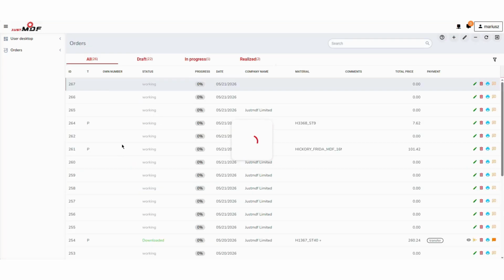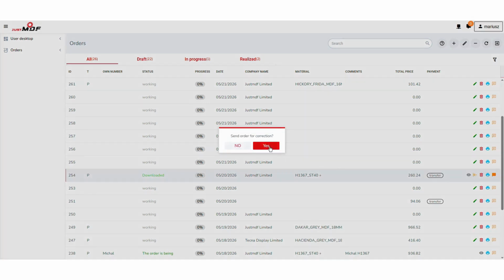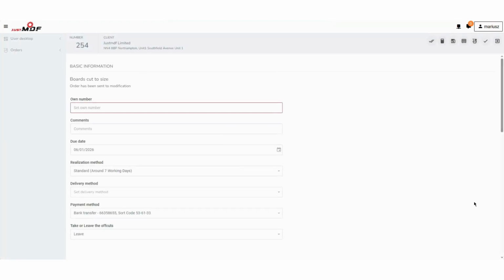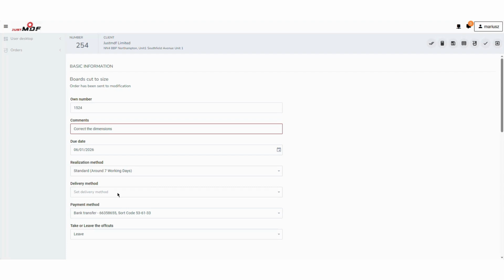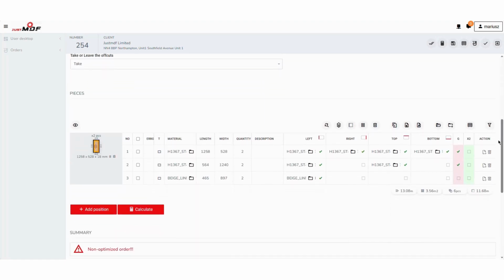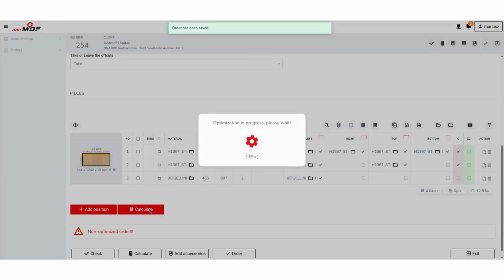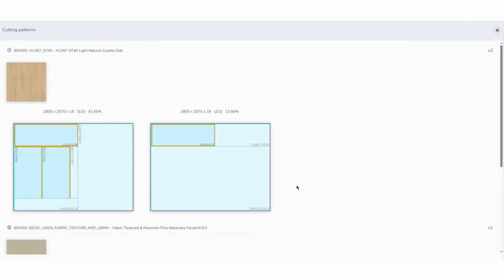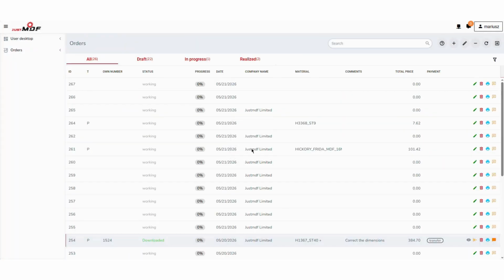Make changes to your order in a few simple steps.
In this video, we show you how to easily make changes to an existing order in just a few simple steps.

You will learn how to:

Locate your order in “My Orders”
Enter correction mode
Update order details such as dimensions, comments, and delivery type
Adjust panel sizes and edging options
Recalculate the order and review all changes
Submit the updated order for processing

This step-by-step guide will help you quickly and efficiently manage order modifications, ensuring everything is accurate before final submission.